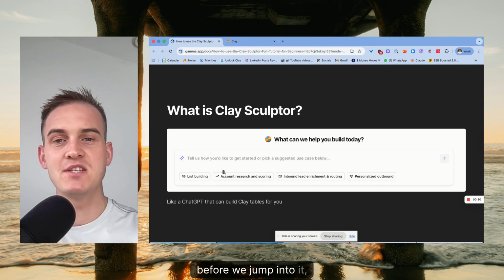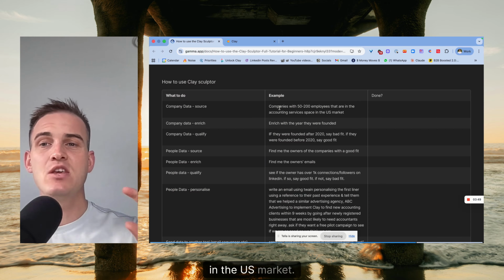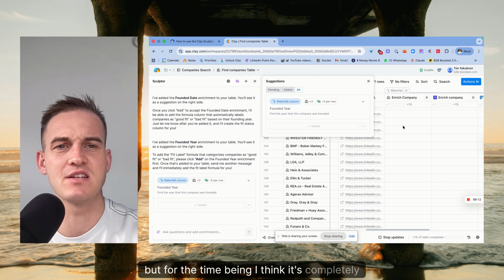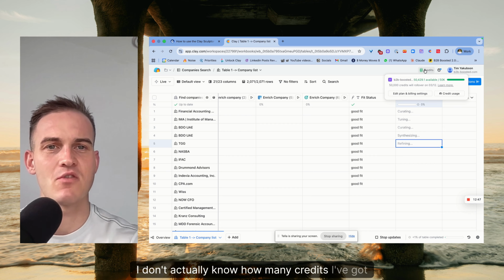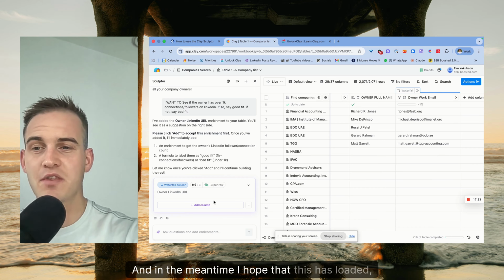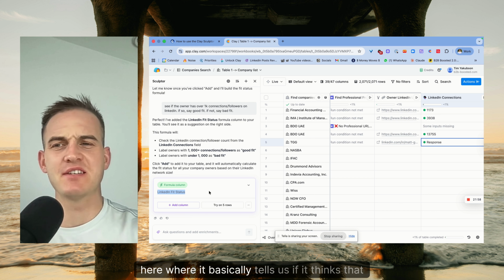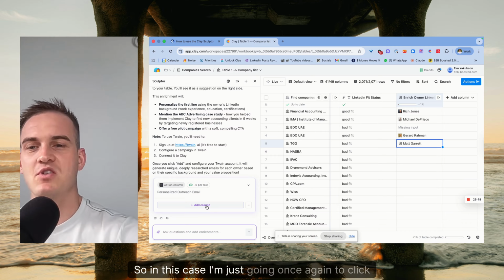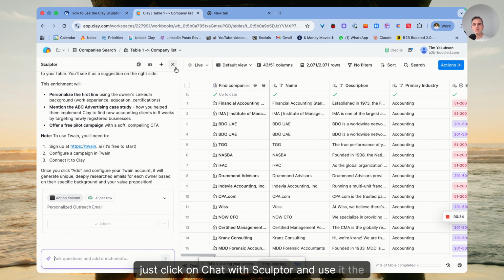How to Use Clay Sculptor (Full Tutorial for Beginners)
Clay Sculptor beginner tutorial (free guide) 🗿

Clay Sculptor is one of the most useful features in Clay — especially once your tables start getting complex.

In this beginner-friendly tutorial, I show you how to use Clay Sculptor step by step so you can clean, transform, and shape your data without breaking workflows.

No advanced formulas required.

You’ll learn how to:
• Understand what Clay Sculptor does
• Apply Sculptor to clean messy data
• Transform columns safely
• Avoid common Sculptor mistakes
• Keep Clay tables readable and reliable 🧠

This tutorial is perfect for:
• Clay beginners
• Intermediate users organising large tables
• GTM engineers
• Agencies managing multiple datasets
• Anyone struggling with messy Clay tables

If you want the exact Sculptor setup and examples I’m using, grab the free guide linked at the top of the description.

And if you want to fully understand Clay so tools like Sculptor actually make sense, the Clay training linked above will walk you through everything step by step.

Clean tables make everything easier 🚀